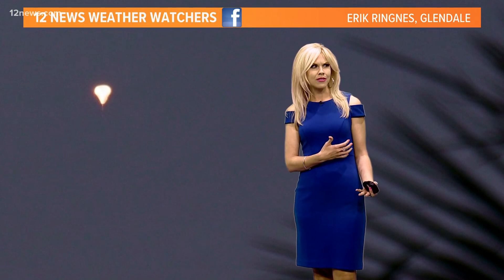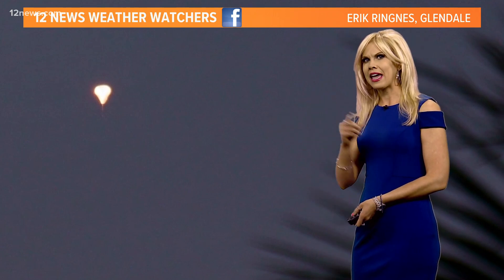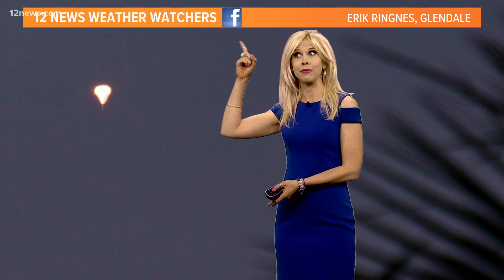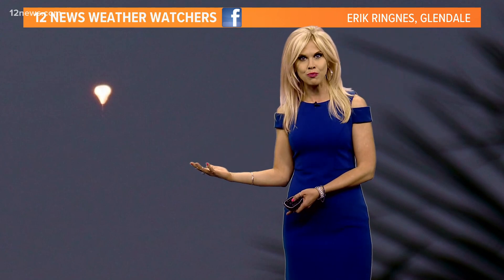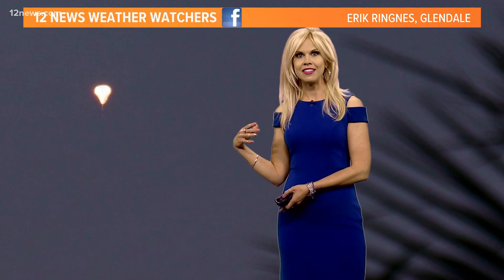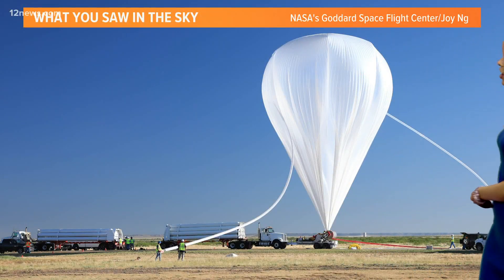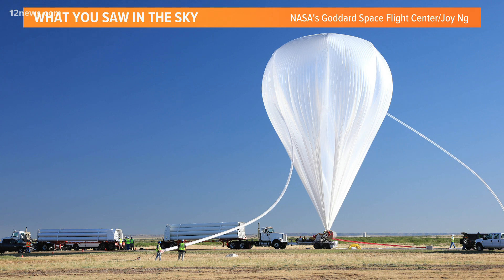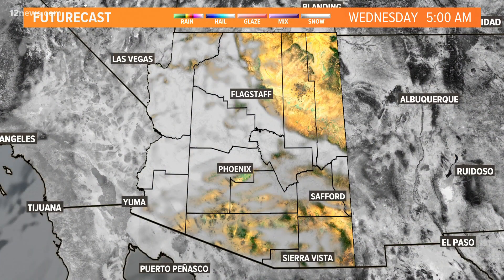What did you see in the night sky over Arizona? A NASA weather balloon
12 News viewers from Flagstaff to Tonopah reported the teardrop-shaped object being visible for several hours and seemingly hovering in place on June 8, 2021.